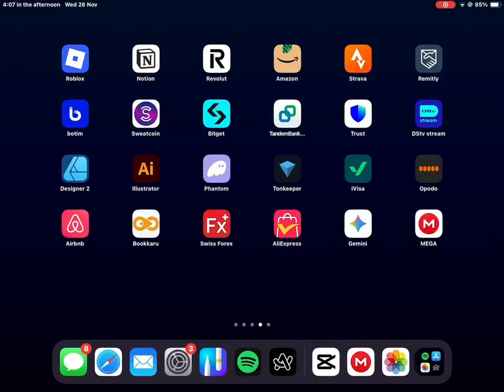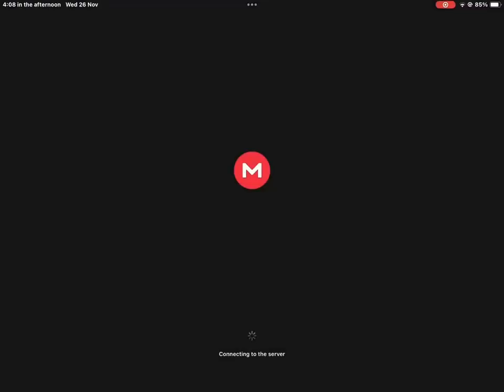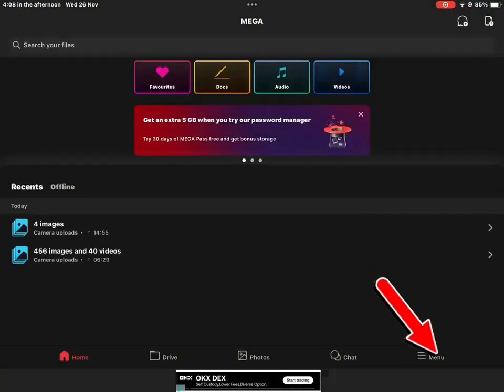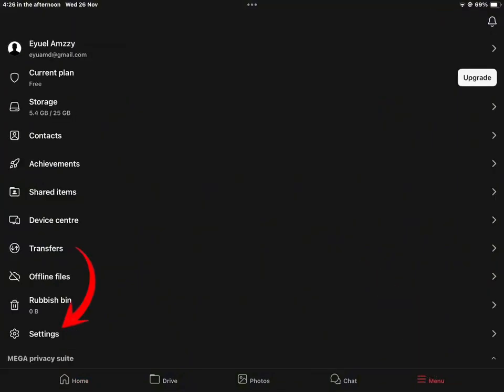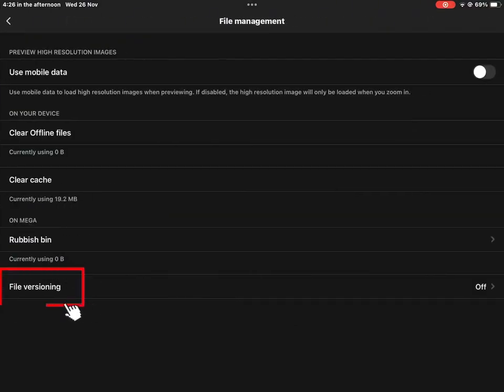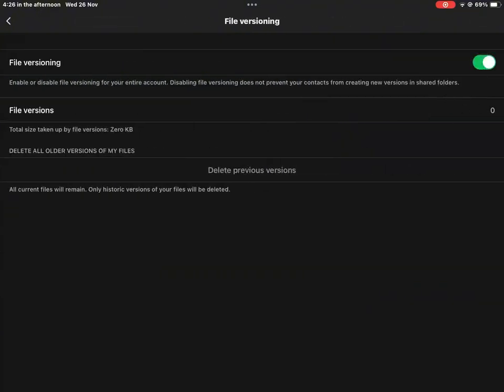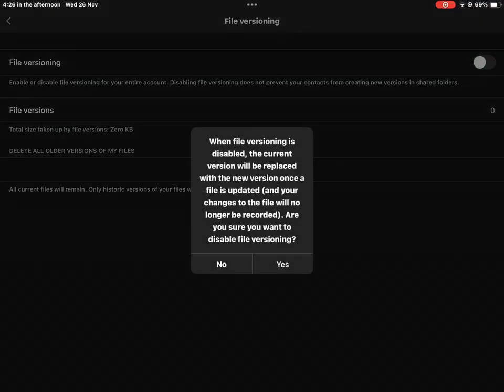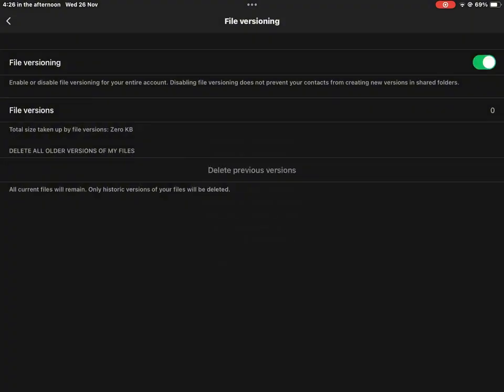How to Enable File Versioning on MEGA Account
File Versioning protects your work by saving past versions automatically 🔄📄. This guide shows you how to enable it so you never lose progress on documents, projects, or large files again.

You’ll learn:
• How to activate File Versioning
• How MEGA saves each version
• Why versioning prevents data loss
• How to restore older versions
• Best practices for students & professionals